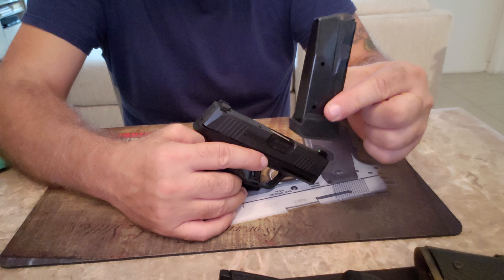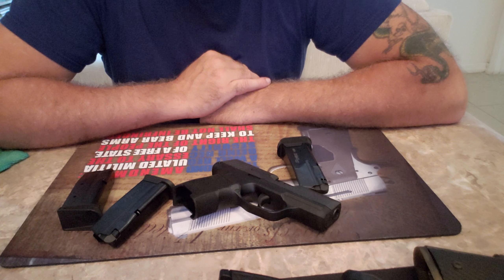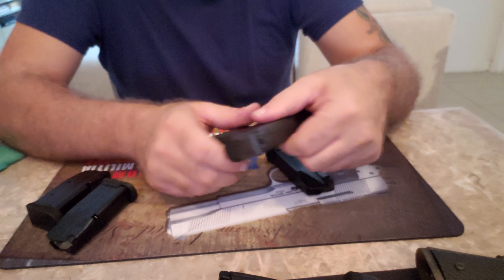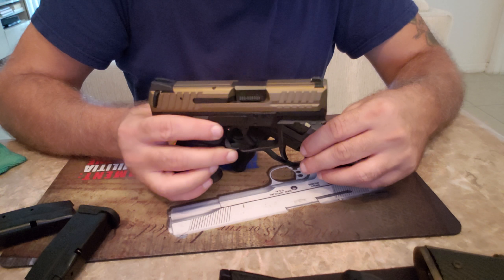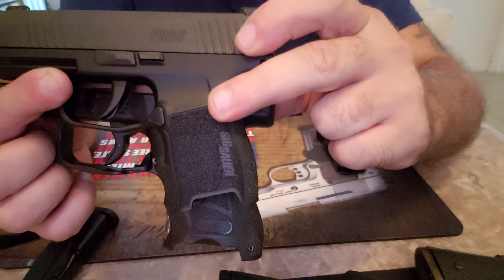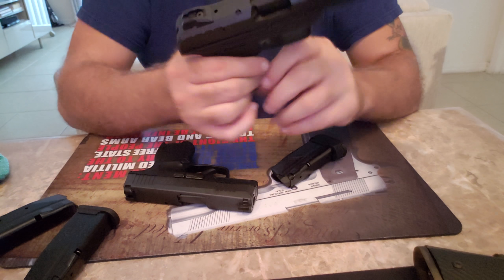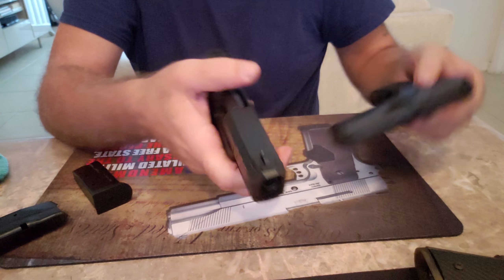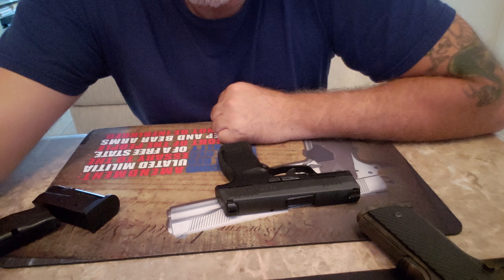Sig p365 handgun part 2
Sig p365 part 2